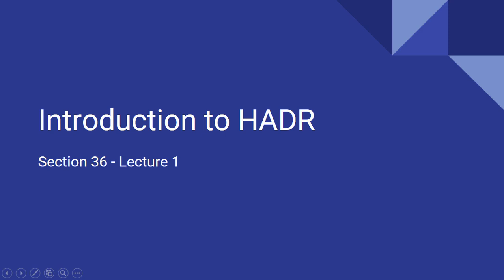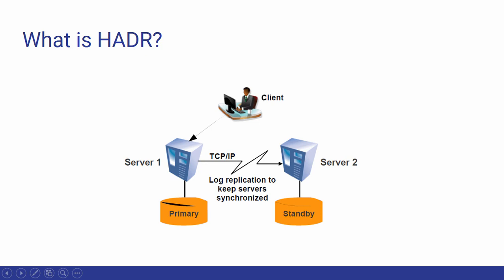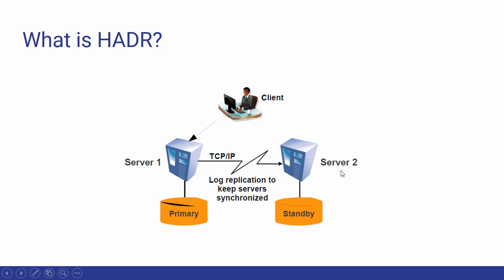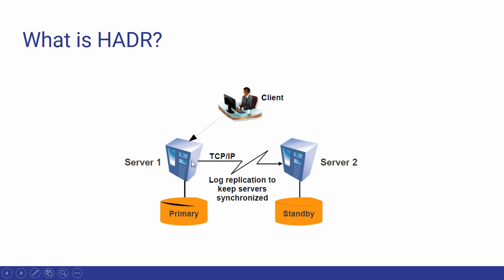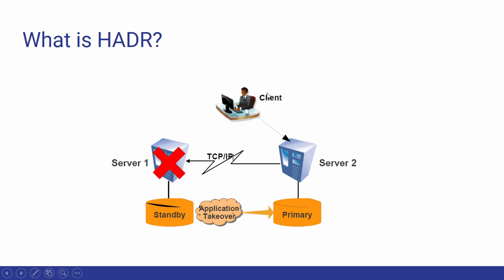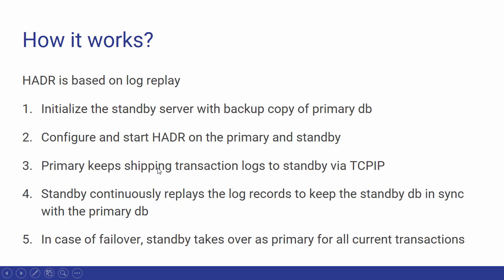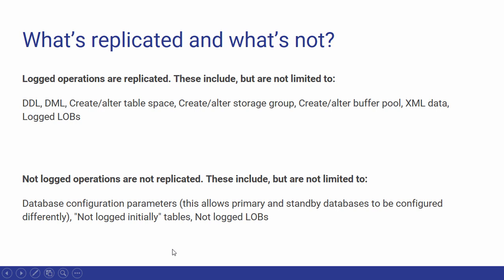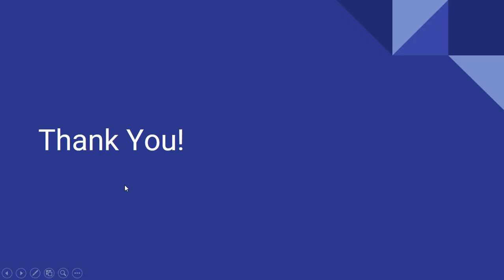S36L1 - Introduction to HADR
Do check out the complete DB2 DBA course for beginners on Udemy.

-- Upgraded to DB2 10.x and 11.x. on Linux
-- Highest rated DBA course on udemy: 4.6/5
-- The only full fledged DB2 DBA course on the web
-- Great Instructor support